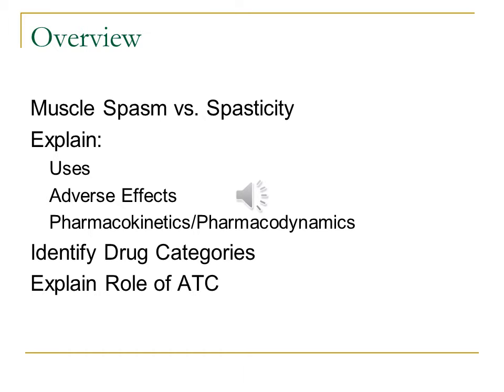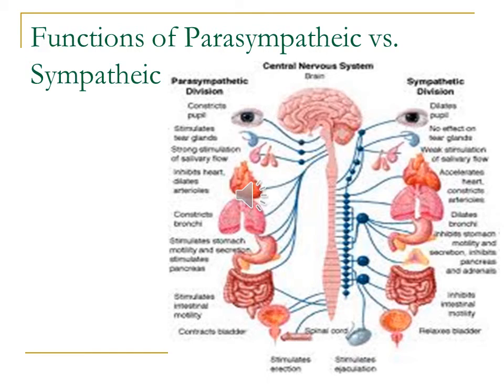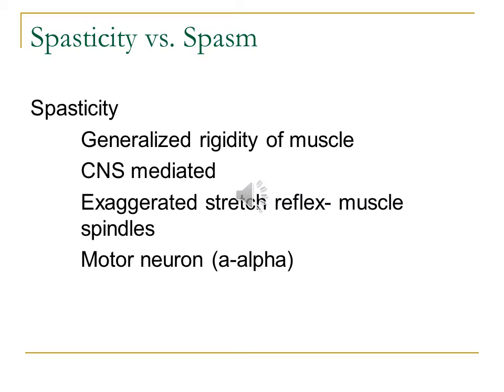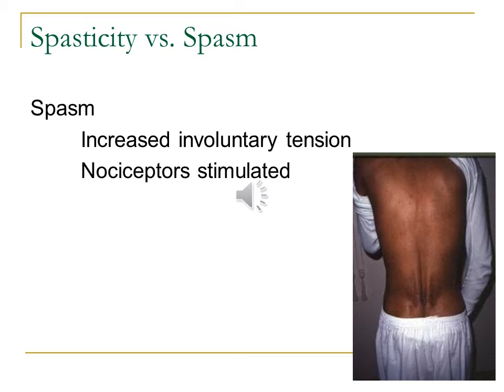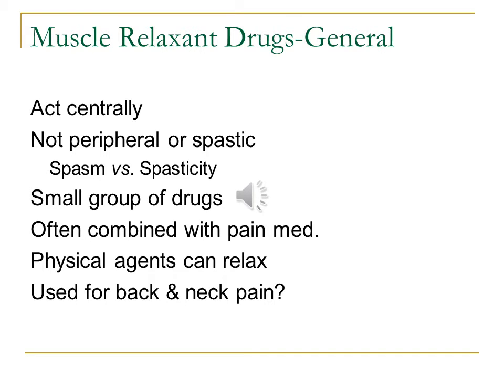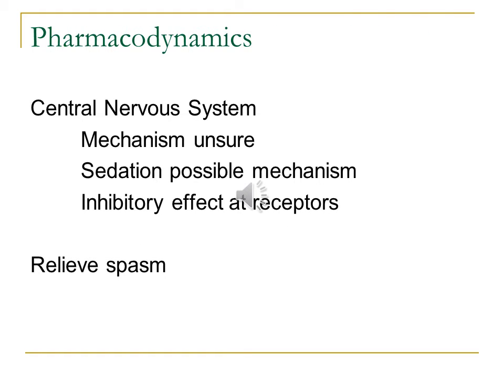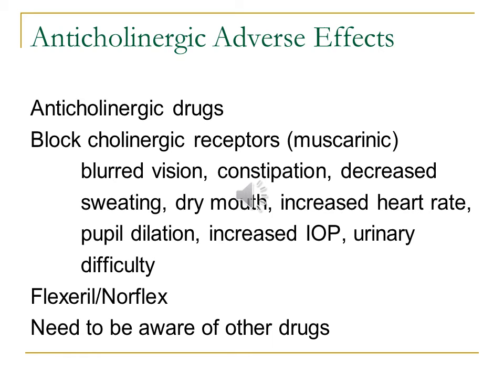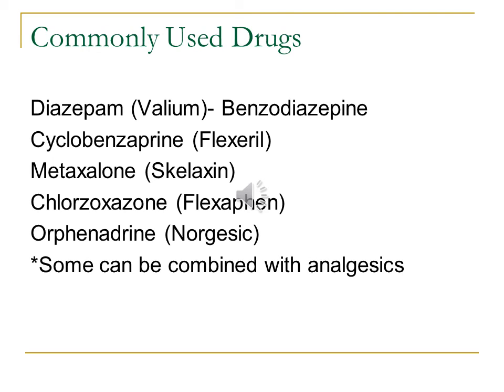Skeletal Muscle Relaxants 13